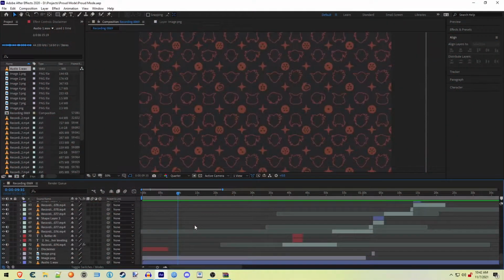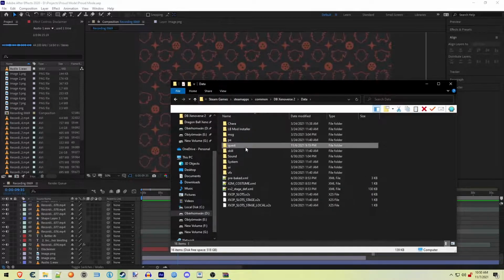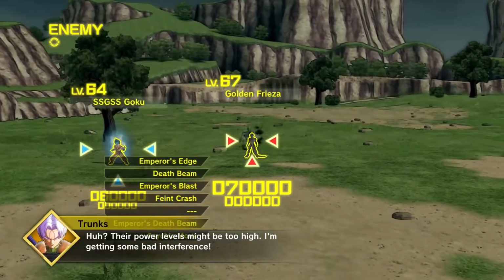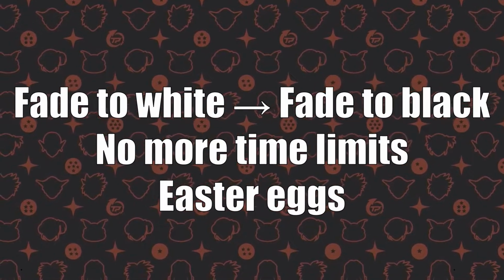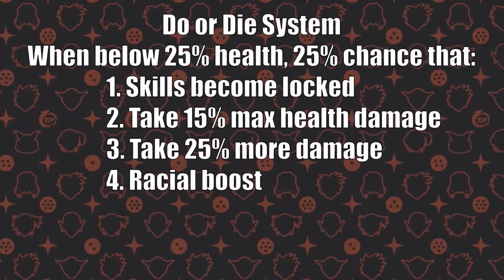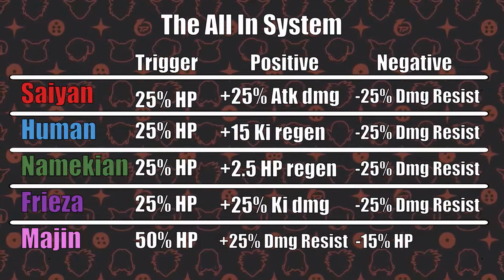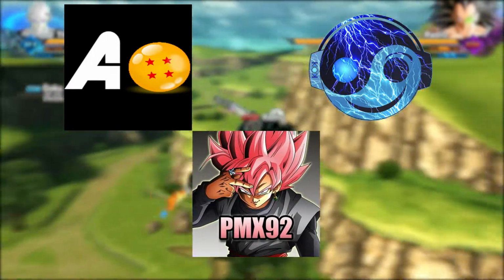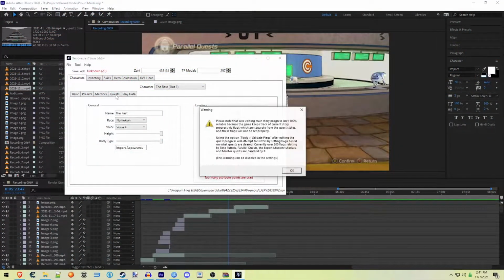Proud Mode v1.2.1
I made a mod for Dragon Ball Xenoverse 2 that increases the difficulty of the game through meaningful changes. This video details the major changes you can expect.
Installation (0:00)
AI (0:43)
Stats (1:13)
Movesets (1:32)
Leveling (1:50)
General (2:12)
Story Mode Exclusive (2:49)
All In System (3:22)
Time Rifts (4:06)
Optional Music Mod (4:37)
Google Doc (4:56)
Bugs (5:12)